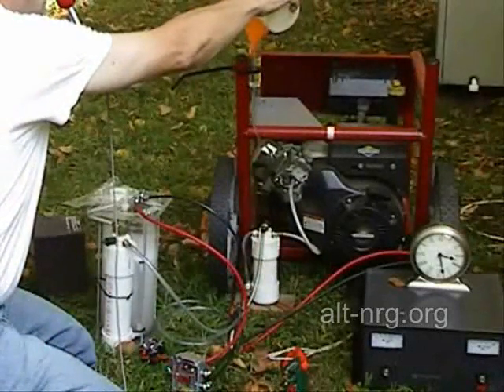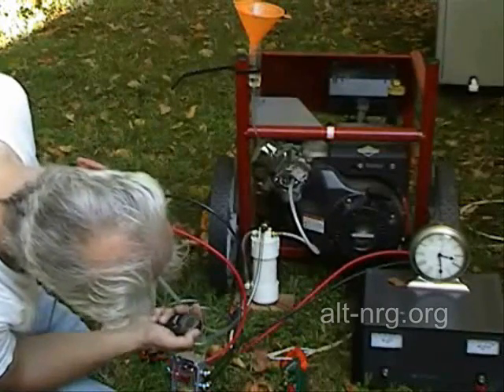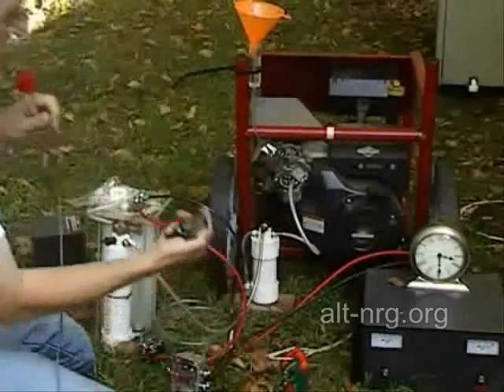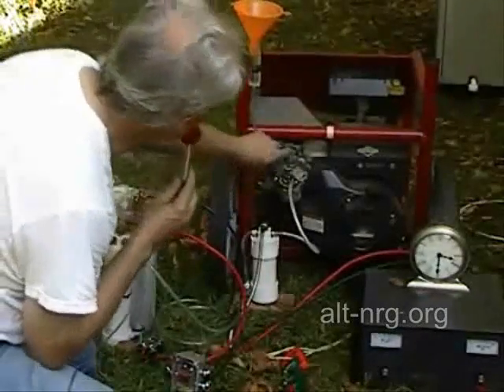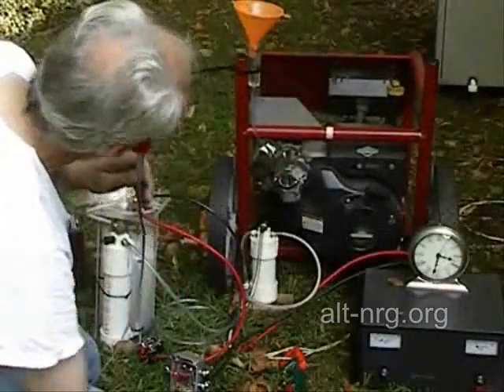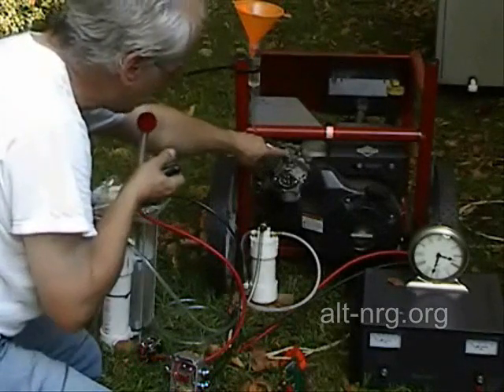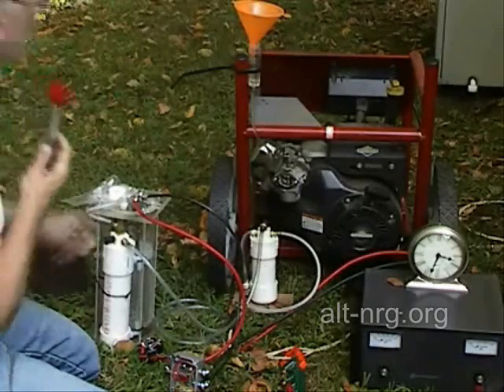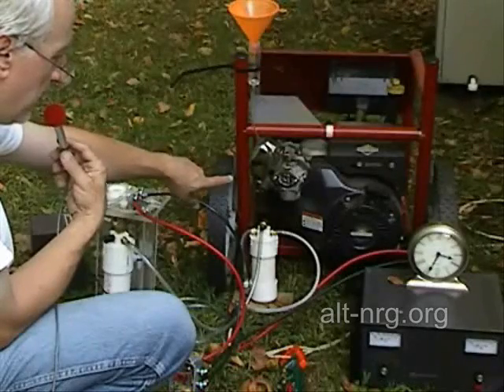#133 - Generator HHO run time efficiency tests, Part 4 of 4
For latest news please visit my web In this mini-series I attempt to answer the age old question posed by our critics "Are we on the right track or just spinning our wheels?" For this test I am using a gasoline powered AC generator. This is the ideal platform to test with because it's carbeureted. No fuel injection ECU, O2, MAF, etc to deal with. No EFIE required. I have collected the data. You be the judge.